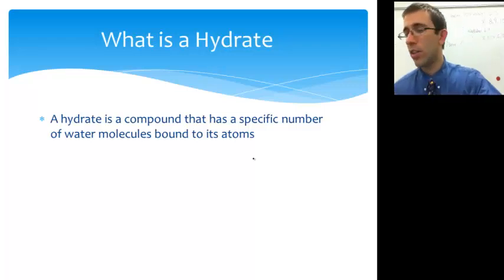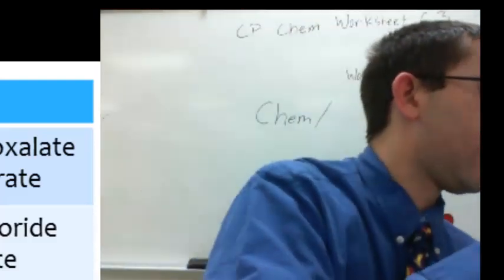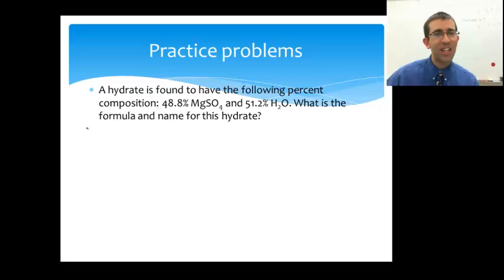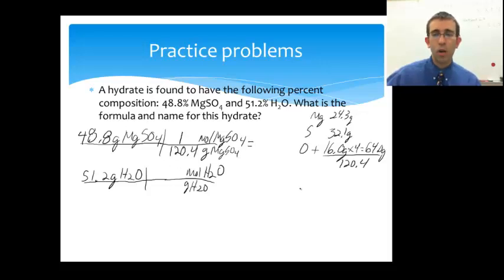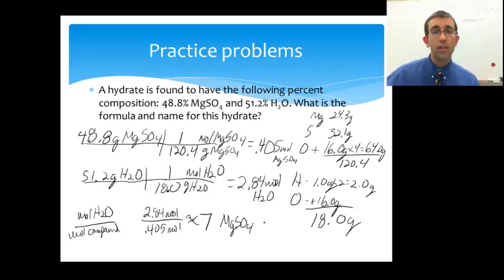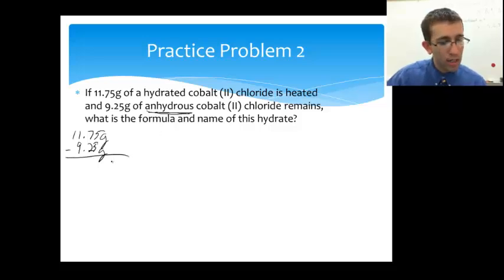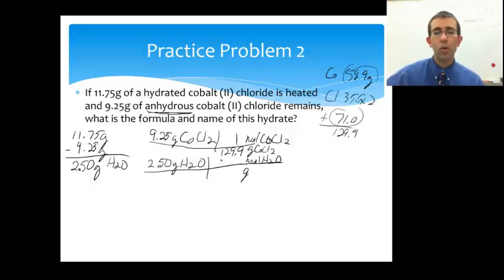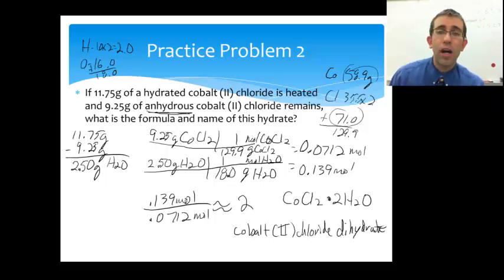Video 6 7 Hydrates